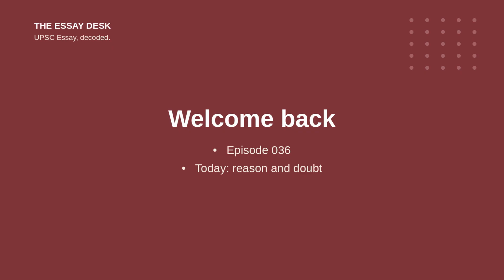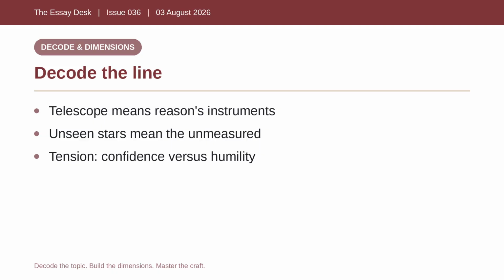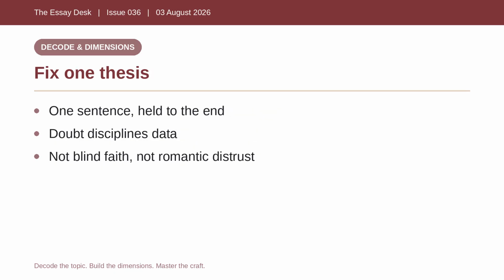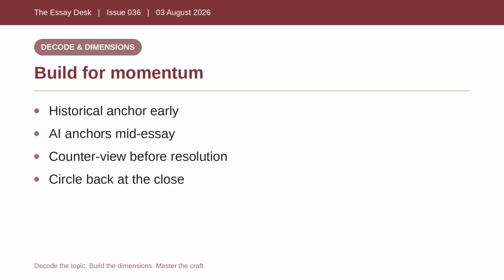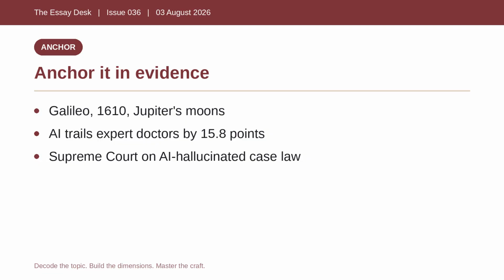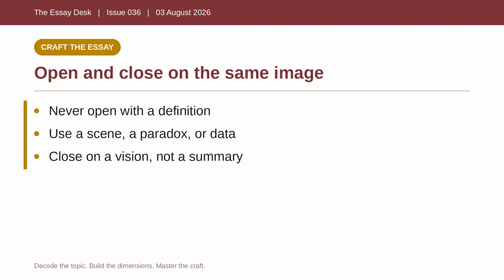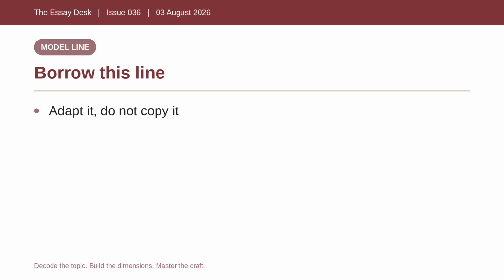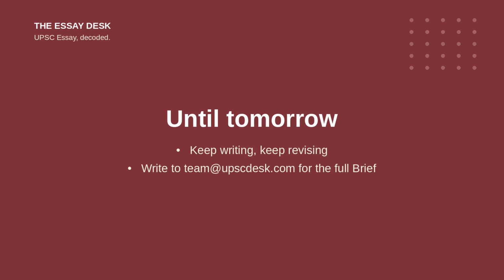UPSC Essay Masterclass | The Telescope That Doubts Itself | 03 Aug 2026 (Ep 036)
Today's masterclass decodes a fresh, exam-style abstract topic: 'The telescope counts the stars it can see and doubts the ones it cannot.' We break down how reason and doubt work together, why this theme family (reason versus intuition, science versus romance) has been rising through recent Essay papers, and how to turn it into a top rank answer.

You will learn the full approach: how to decode the line and fix a one sentence thesis, how to choose and sequence six to eight dimensions for momentum, how to deploy real anchors like Galileo's telescope and a 2025 study on AI diagnostic accuracy, and how to open and close an essay so it reads like one argument rather than a list of facts.

The complete written model essay on this topic, a full 1000 to 1200 words with the examiner's own margin commentary, along with a second full essay from the other section, goes out to paying subscribers three times a week as The Essay Desk Brief.

Chapters:
00:00 Introduction
01:10 Decode the topic
02:35 Dimensions
03:54 Anchors
05:02 Craft the open and close
06:32 Recap